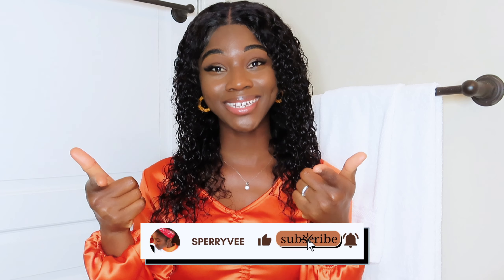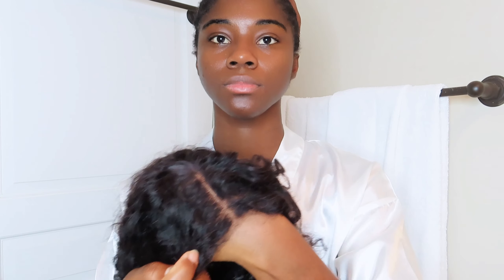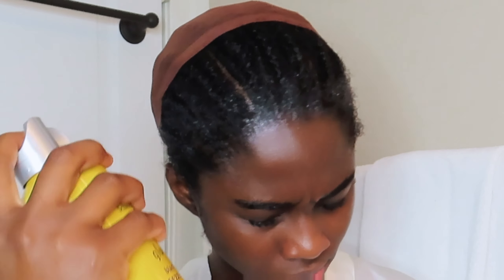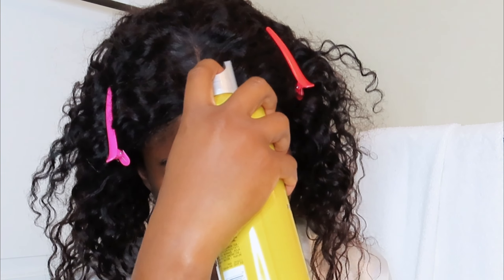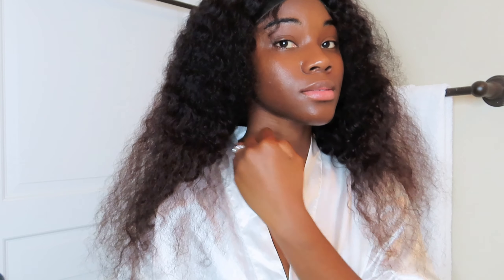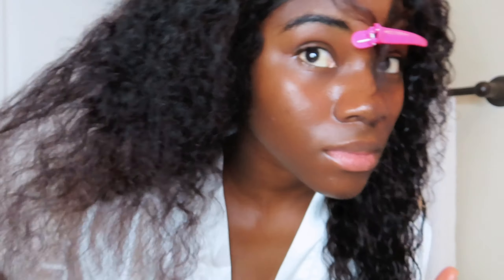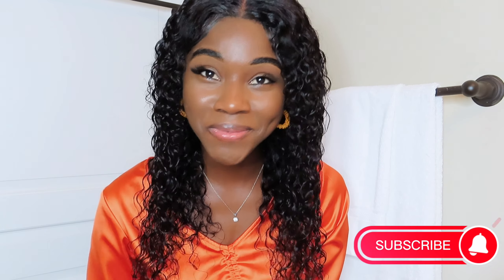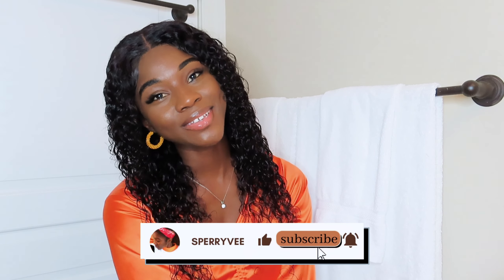REVIVING MY OLD CURLY HAIR WIG INSTALLATION| 4X4 LACE CLOSURE| DEEP WAVE| AMAZON WIGS| SPERRYVEE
Amazon wigs CURLY HAIR WIG INSTALL
Amazon hair review

Mousse, Wax stick, Lotta Body Got2b glue, Eco gel

Influenster: Sperryvee